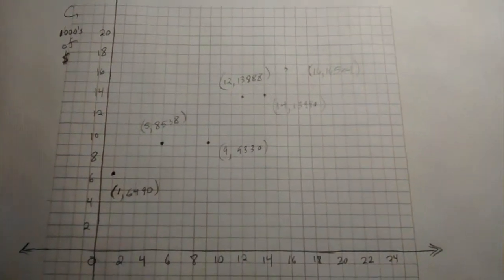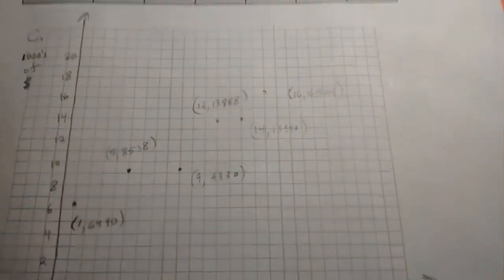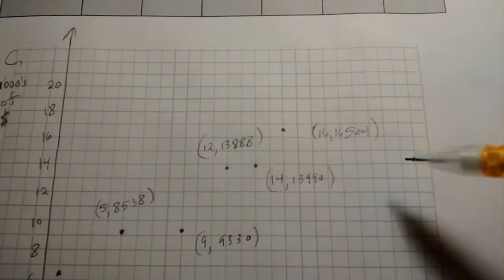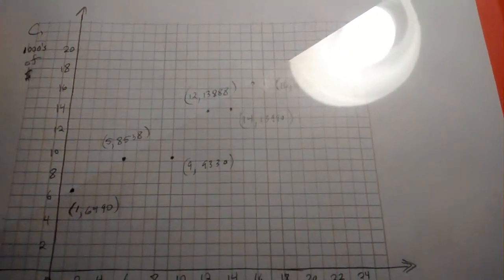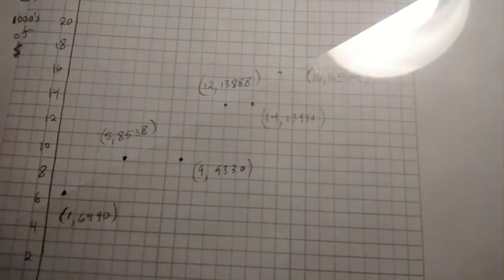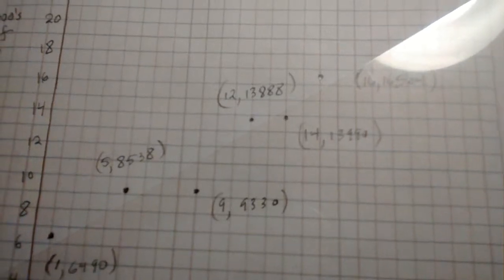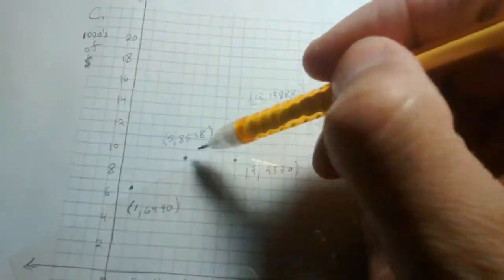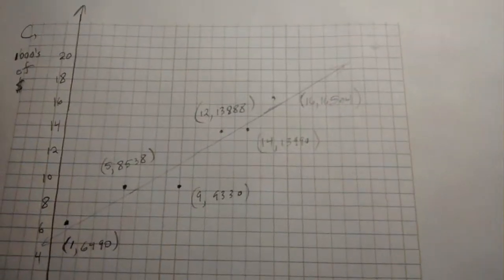3.10 Video - The Concept of Linear Regression